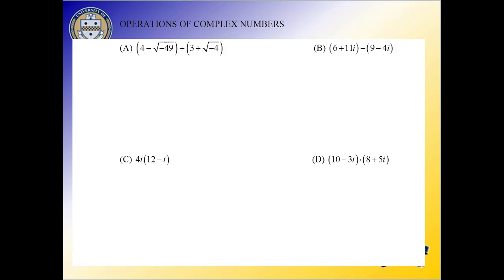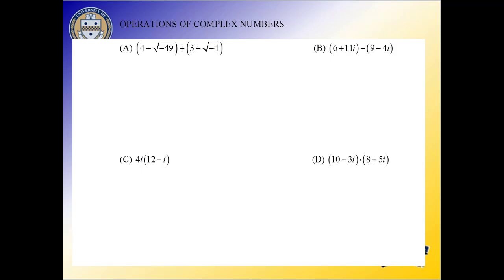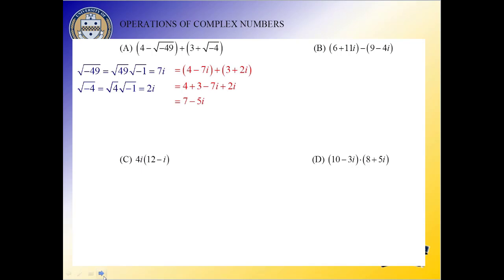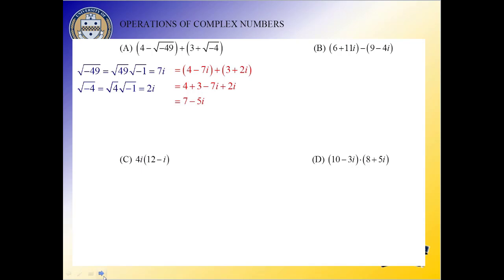Math 0200: Chapter 7, Example 15 - A